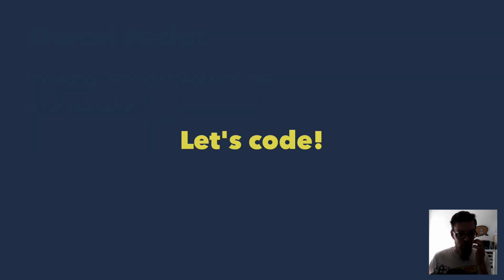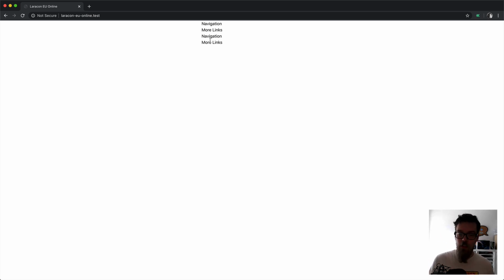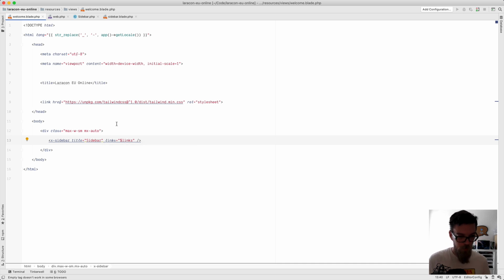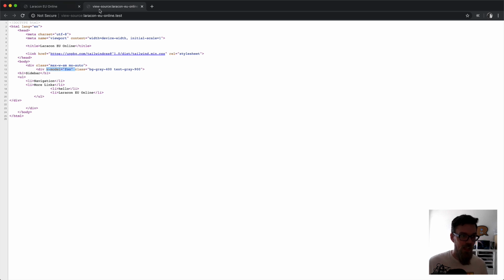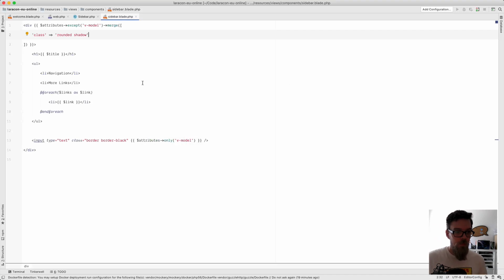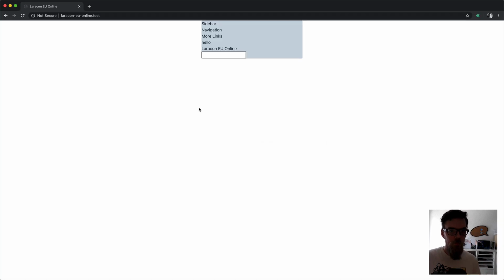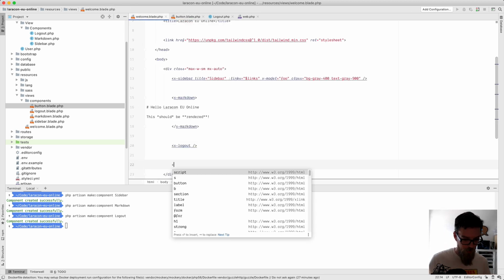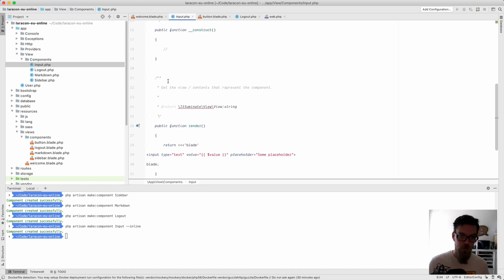An Introduction to View Components in Laravel 7 by Marcel Pociot